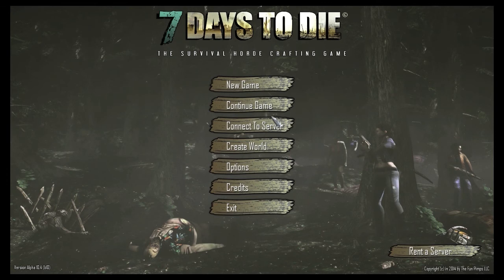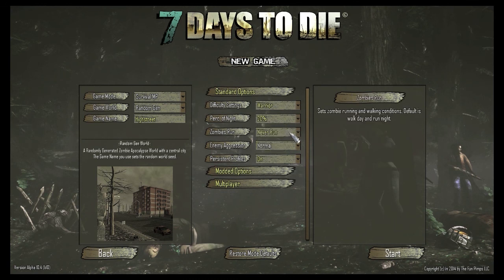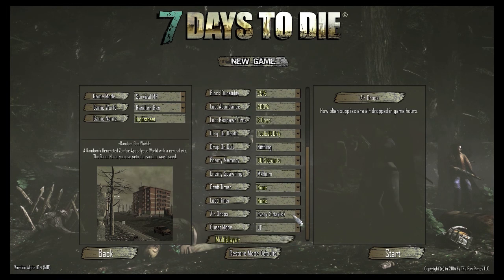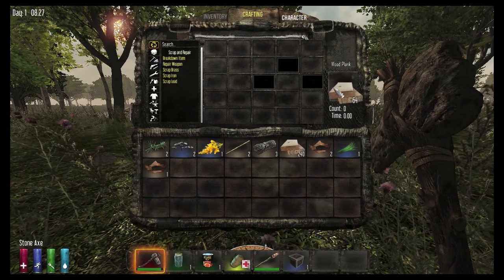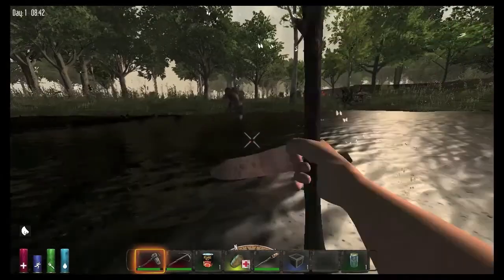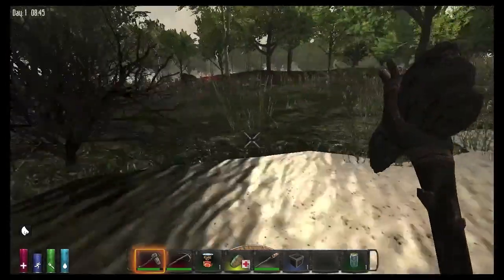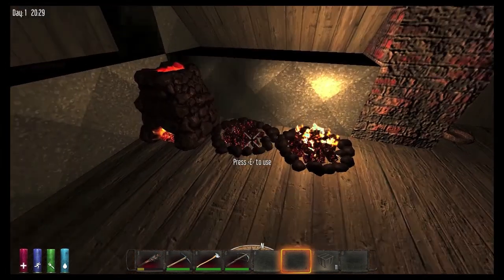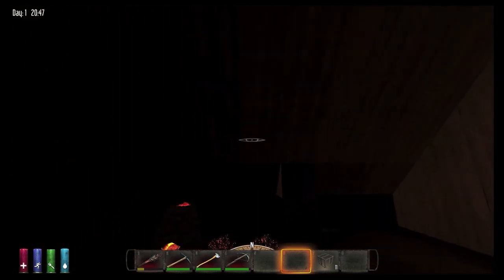DOE Let's Play - 7 Days to Die - "Just gathering stuff" (WithCaptions)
"7 Days to Die is an open world, voxel-based, sandbox game that is a unique mash up of First Person Shooter, Survival Horror, Tower Defense and Role Playing Games combining combat, crafting, looting, mining, exploration, and character growth." - The Fun Pimps